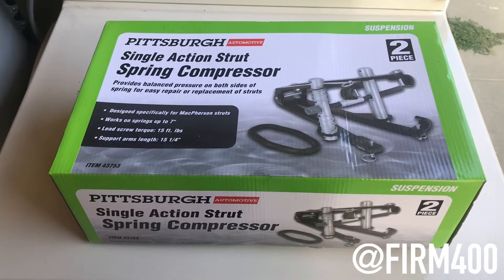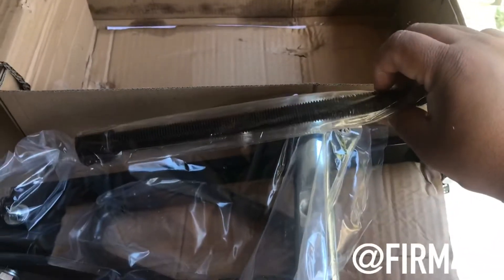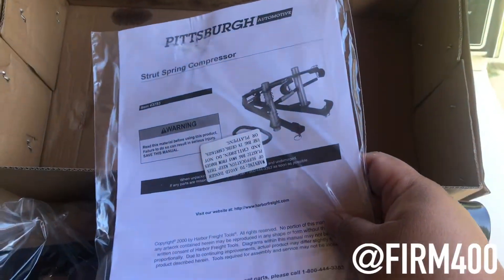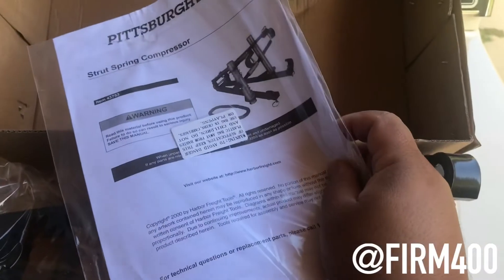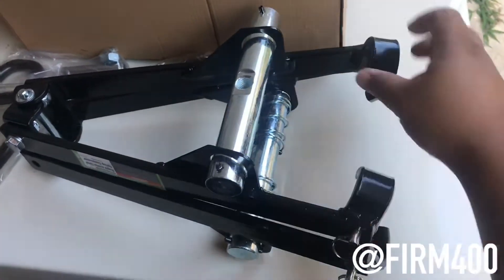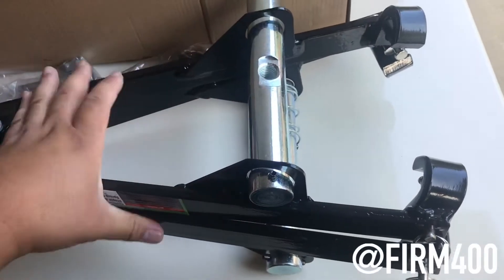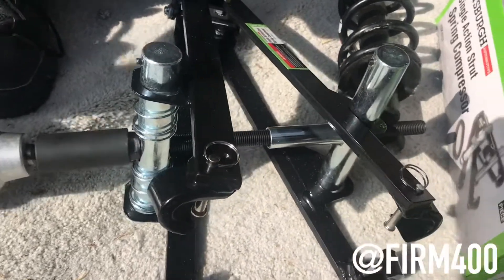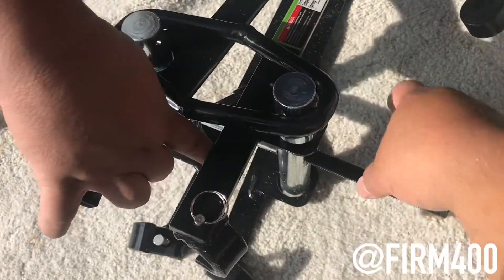UNBOXING $60 HARBOR FREIGHT PITTSBURGH SPRING COMPRESSOR & DIY ASSEMBLY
Here Is Our Latest Unboxing Video! If You Are Upgrading Your Suspension Checkout This $60 Harbor Freight Pittsburgh 2-Piece Single Action Strut Spring Compressor. This Tool You See Here Seems To Be More Safer Than The Popular Ones Used Which Aren’t Reinforced To Protect You For Safety Purposes. *We Highly Recommend Professional Assistance For The Assembly & Installation On Any Suspension Upgrades.